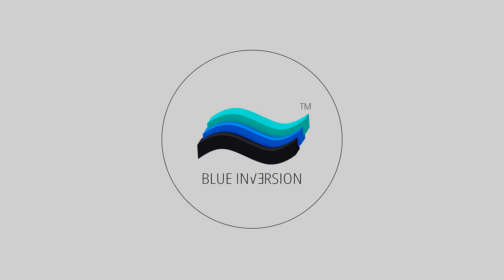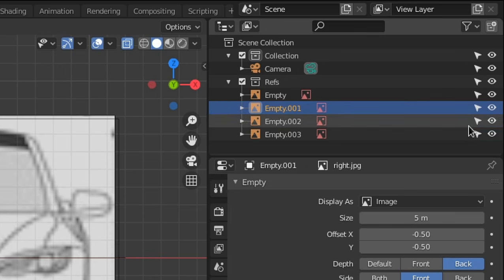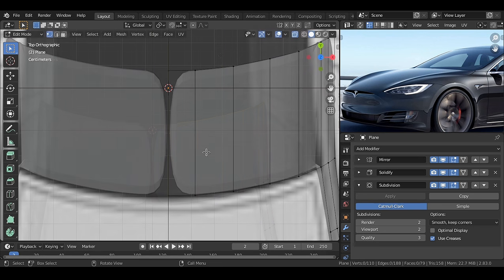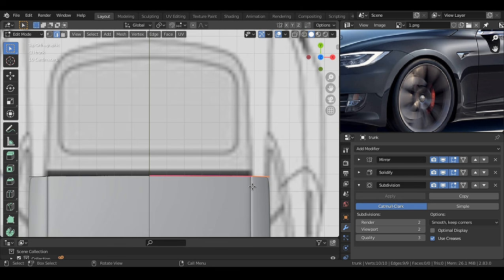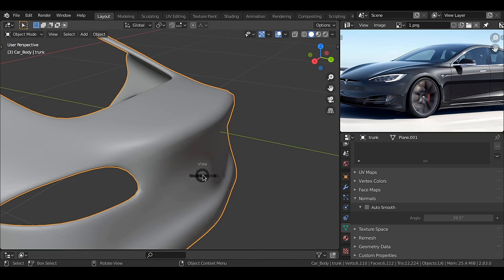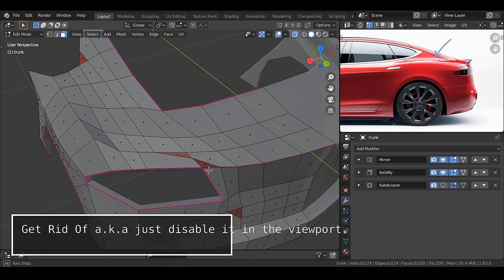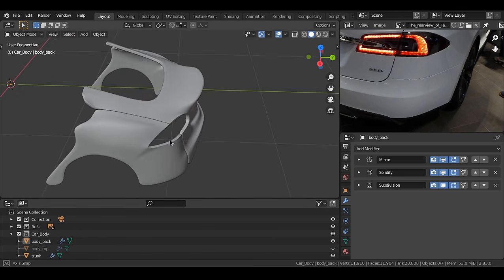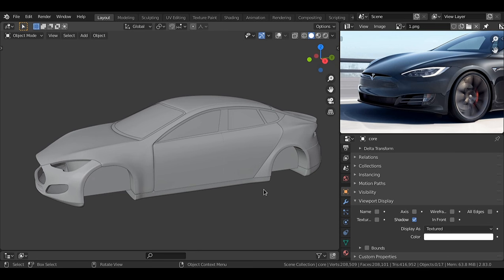Car in Blender - PART I - Modelling [ Beginners ]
In this tutorial, we will make a Tesla Model S (inspired) car model in blender. This is part 1 of a 4 part series. I feel like most 3D artists at some point always wanted to make cars. So this video. It's a great introduction to modelling for beginners but we cover a few advanced concepts too. If you have any issues with the pace of the tutorial, you can ask me any questions in the comments below with a timestamp and I'll try my best to clarify.

(Rebranded to Surface Essentials v3)

Difficulty       :    Beginner

Time stamps:

0:00 Intro
2:33 Reference
7:04 Top
18:26 Trunk
26:54 Edge Flow (1/2)
31:19 Edge Flow (2/2)
35:26 Separating Mesh
40:44 Doors
43:15 Finishing

(* Just Right Click... Save Image As... )

Music is also produced and distributed by me under the artist name Fresnel Black. You can find all background music used in my videos under this name.

***Social Links***